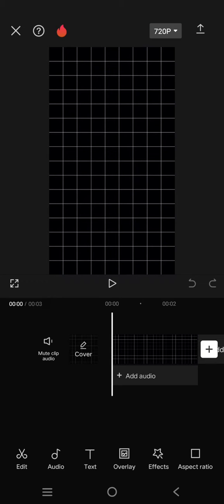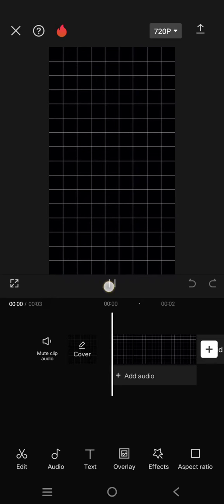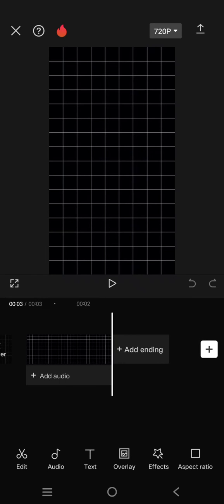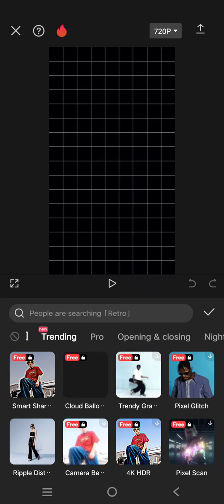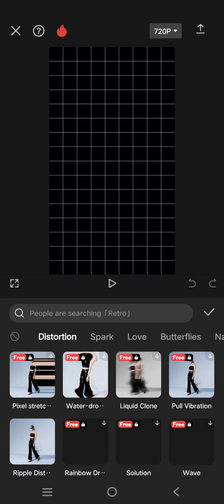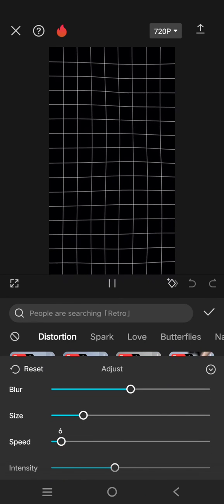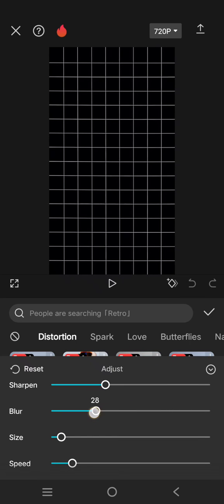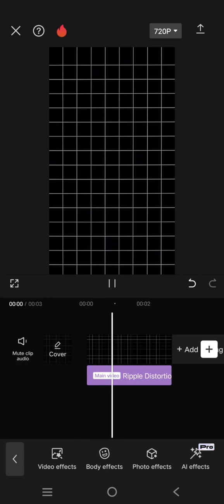~ How to Create Stunning Grid Backgrounds in CapCut: Easy Tutorial!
Transform your editing game with this easy tutorial on creating stunning grid backgrounds in CapCut! Grid backgrounds add depth and visual interest to your videos, making them stand out on any platform. In this tutorial, we'll walk you through the simple steps to create captivating grid backgrounds that will elevate your edits to the next level.

To get started, all you need is a grid photo like the one featured in this tutorial. You can easily find grid photos on platforms like Pinterest or create your own using design software. Once you have your grid photo ready, import it into CapCut and follow along with the step-by-step instructions.

First, we'll explore two video effects within CapCut that you can use to achieve the grid background effect: the Ply Pendulum under the Nightclub category and the Ripple Distortion effect under the Distortion effect category. We'll show you how to apply these effects and adjust them to your liking, allowing you to customize the grid background to fit your unique style and aesthetic preferences.

Throughout the tutorial, we'll provide helpful tips and tricks for optimizing your grid backgrounds, including adjusting blur, size, and twist to achieve the perfect look for your videos. Whether you're editing for social media, YouTube, or personal projects, grid backgrounds are sure to add that extra wow factor to your edits.

Ready to take your editing skills to new heights? Watch the full tutorial now and start creating stunning grid backgrounds in CapCut today! Let's level up your editing game together!